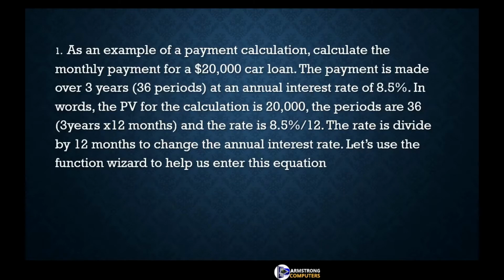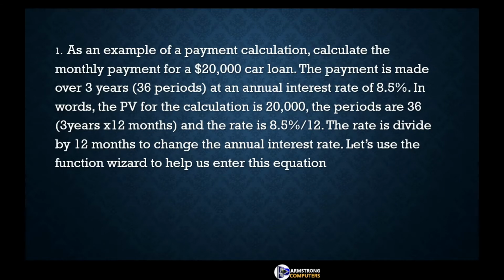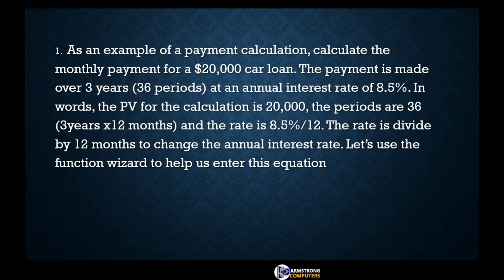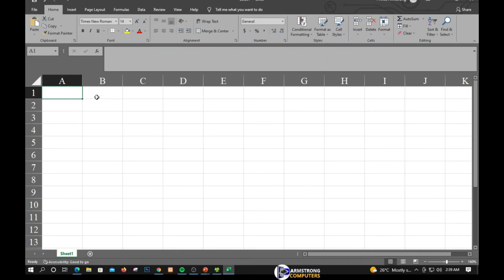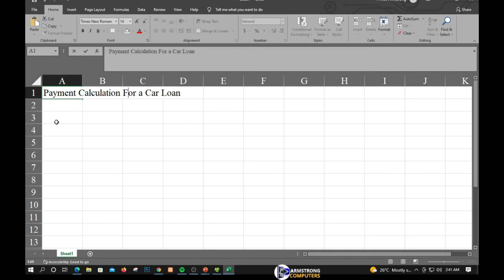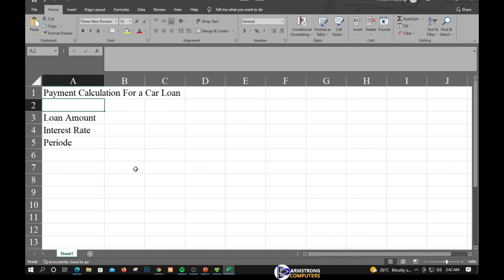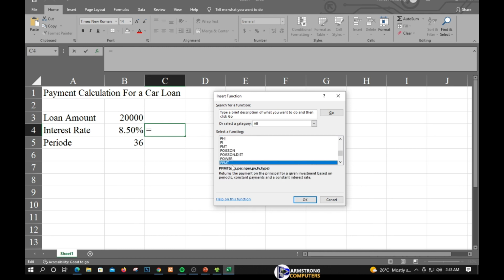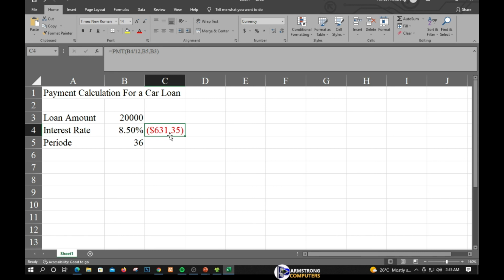Using the financial function to calculate for a car loan with PMT | Excel Tutorial#15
In this tutorial I'll be teaching you, How to use the Financial Function Formulas (PMT) in  excel to calculate for a $20,000 car loan with a constant payments and a constant interest rate.
Below is formula used:
FUNCTION ➜ PMT
SYNTAX ➜  =PMT (rate, period, PV)
DESCRIPTION ➜ Calculates the payment for a loan based on constant        payments and a constant interest rate.